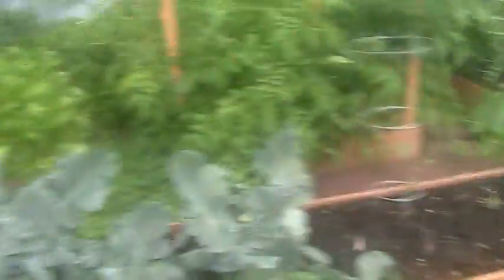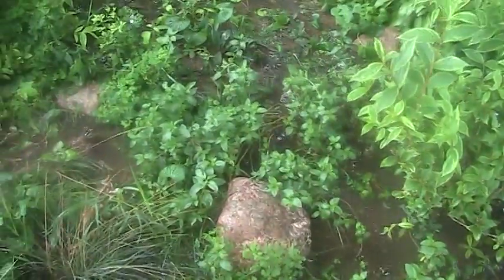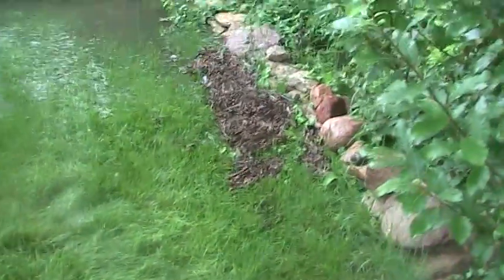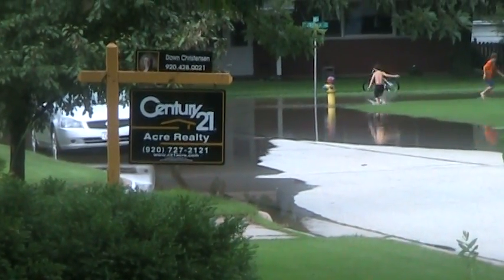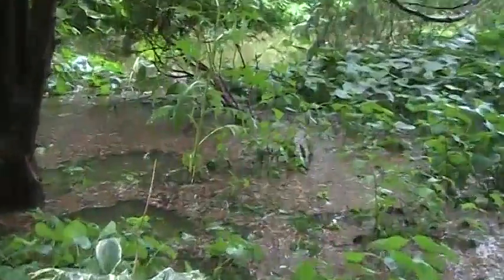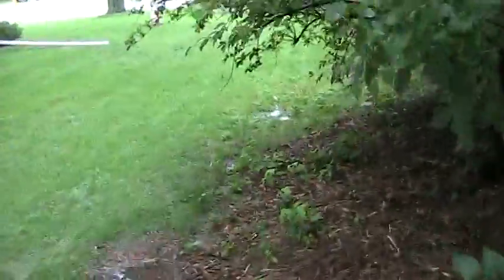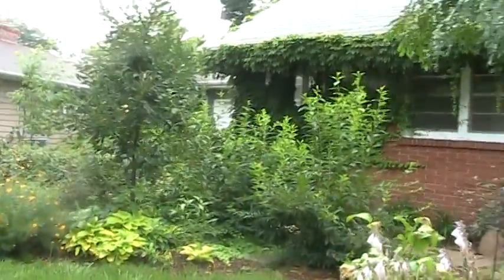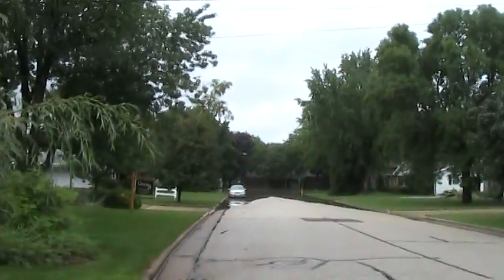Yard - 2 Hours after big rain storm on 7-22-2010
Still fairly flooded.  Neenah, WI